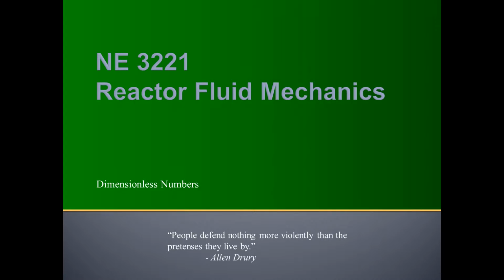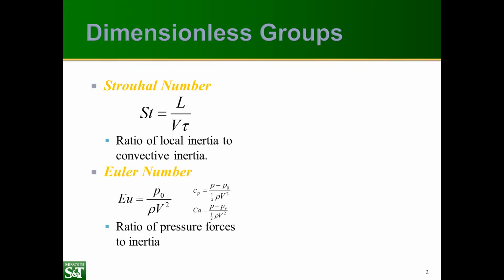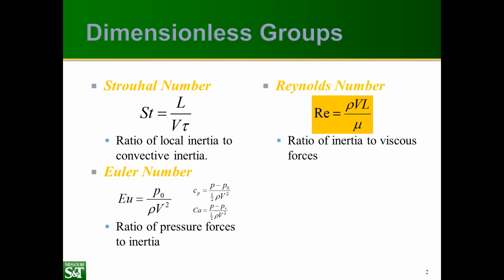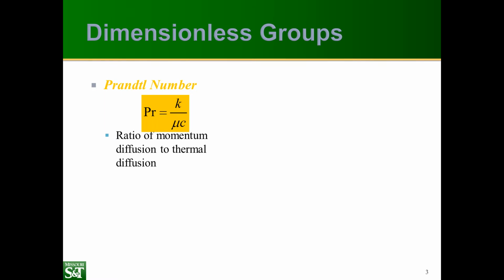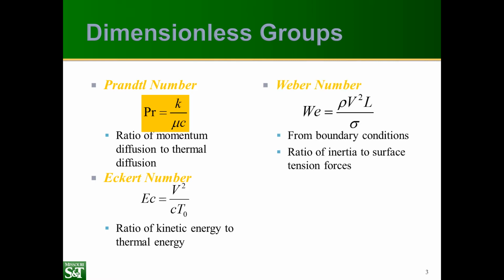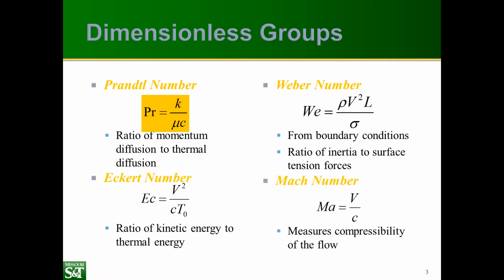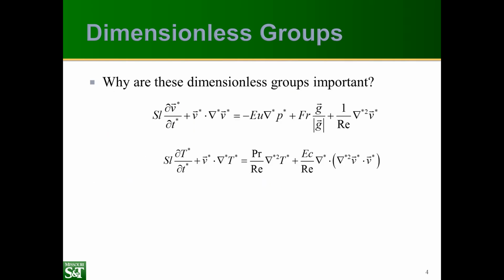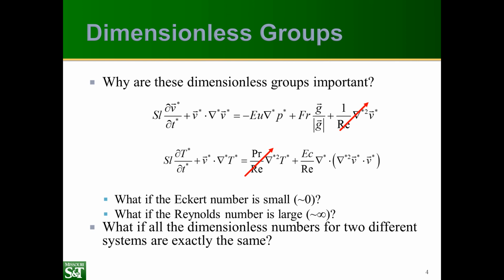NE 3221 M02 08 Dimensionless Numbers